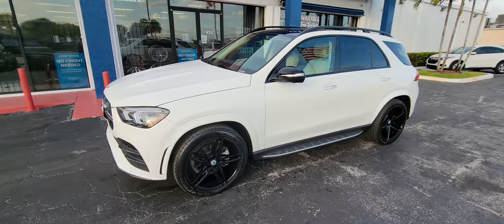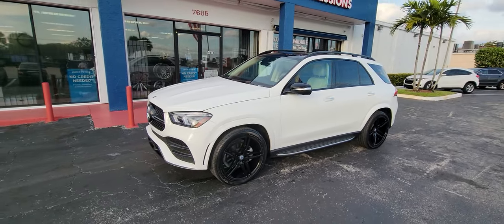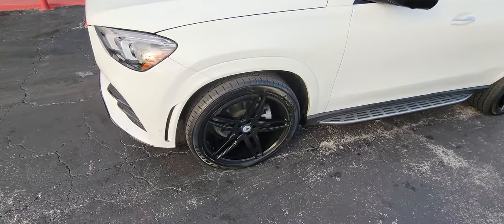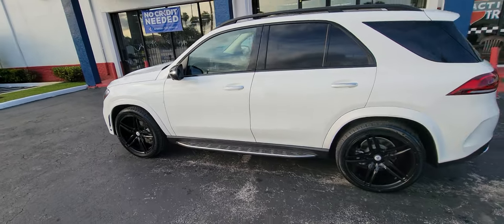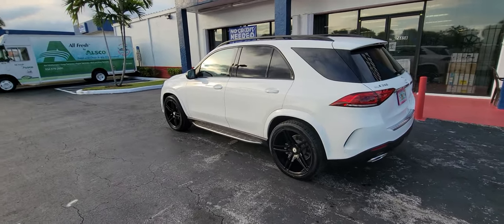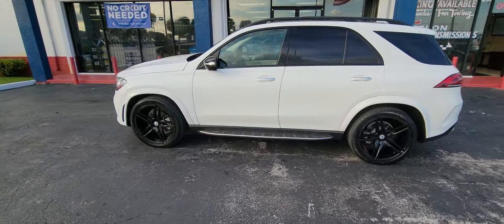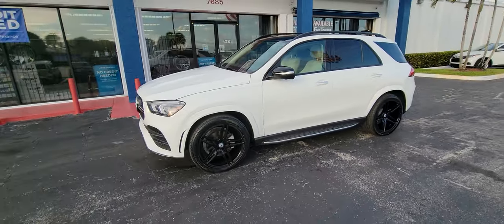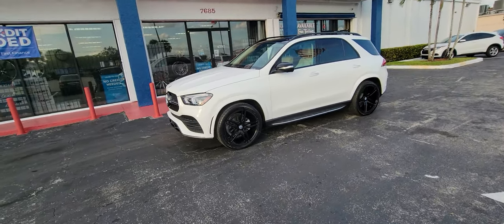877-544-8473 22" Asanti ABL-12 Gloss Black Wheels Mercedes GLE450 Luxury Rims DUBSandTIRES.com